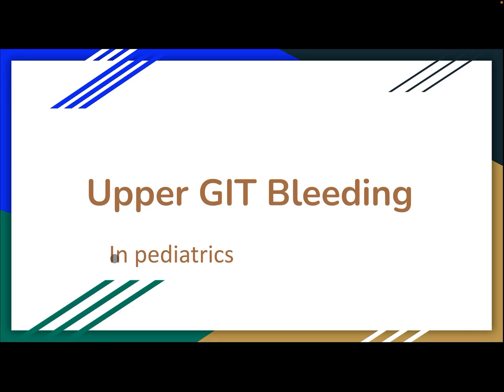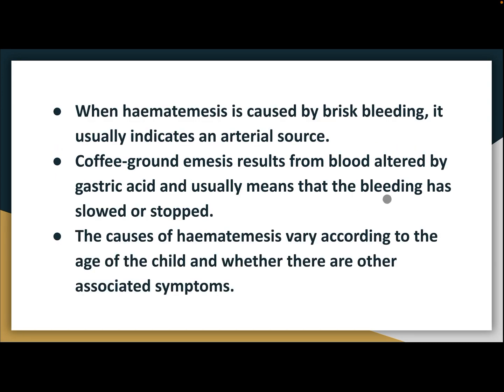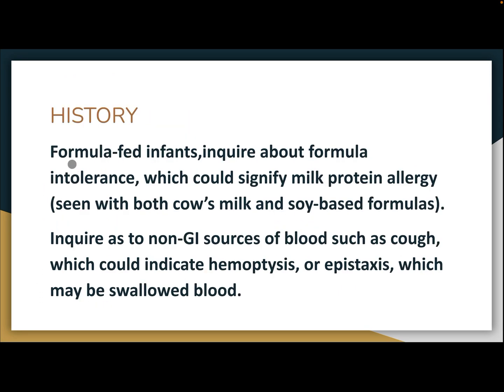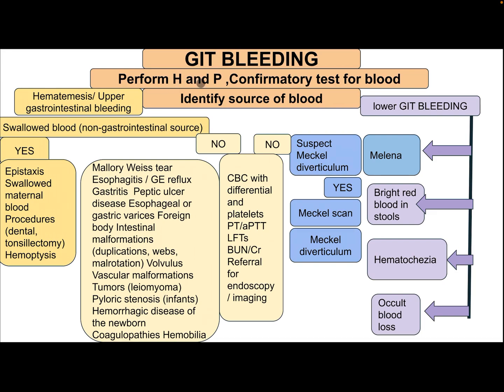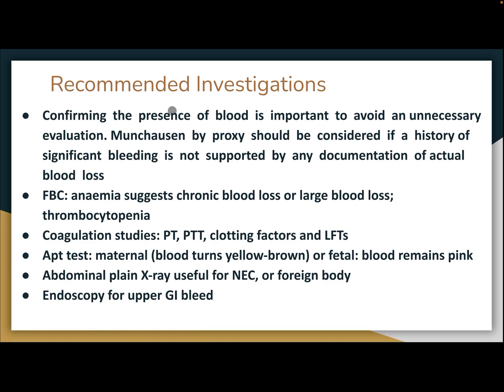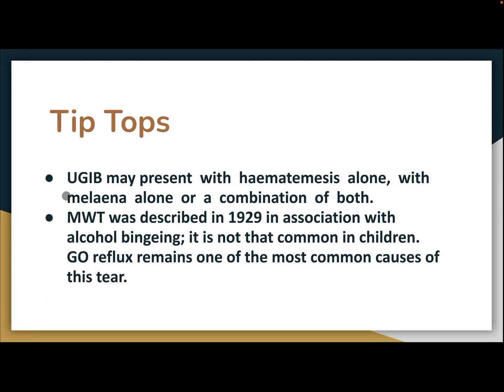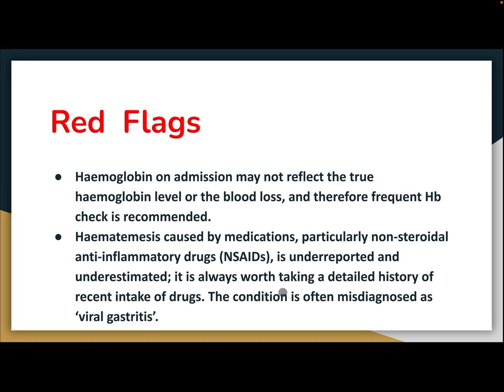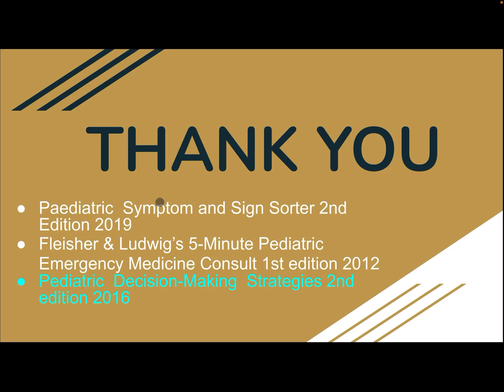Upper GIT Bleeding in pediatric